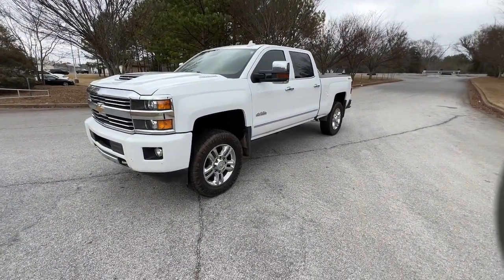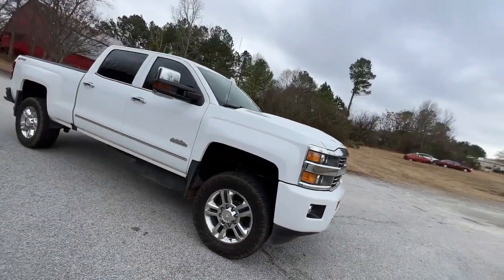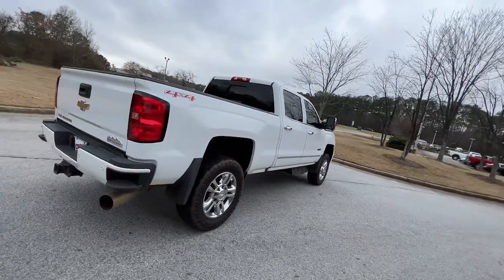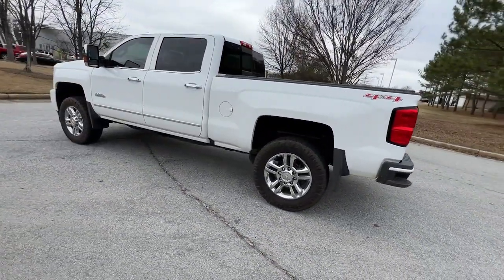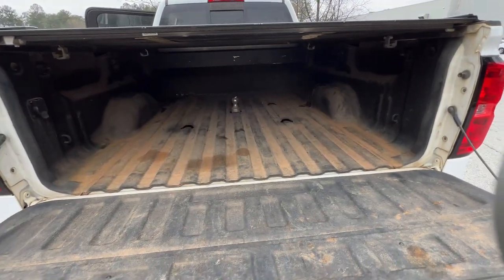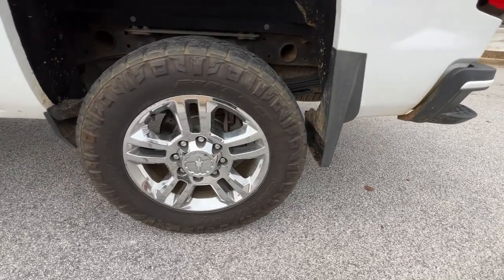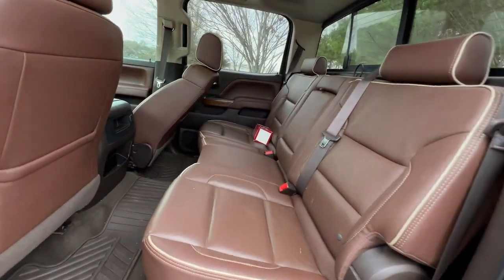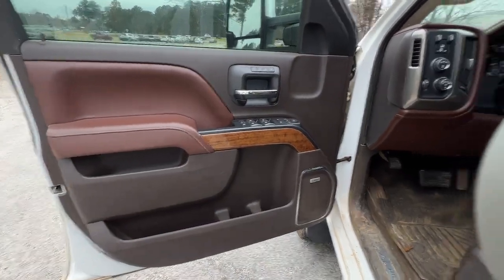2017 Chevrolet Silverado 2500HD Atlanta, Griffin, McDonough, Fayetteville, Thomaston, GA U26510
Summit White Used 2017 Chevrolet Silverado 2500HD High Country available in Griffin Georgia at Cronic Chevrolet Buick GMC. Servicing the Atlanta, McDonough, Fayetteville, Thomaston, GA area.

This Chevrolet Silverado 2500HD boasts a Turbocharged Diesel V8 6.6L/403 engine powering this Automatic transmission. WHEELS, 20 (50.8 CM) CHROMED ALUMINUM includes 18 x 8 (45.7 cm x 20.3 cm) steel spare wheel. (STD), UNDERBODY SHIELD, FRAME-MOUNTED SHIELDS includes front underbody shield starting behind front bumper and running to first cross-member, protecting front underbody, oil pan, differential case and transfer case, TRANSMISSION, ALLISON 1000 6-SPEED AUTOMATIC, ELECTRONICALLY CONTROLLED with overdrive, electronic engine grade braking and tow/haul mode.*This Chevrolet Silverado 2500HD Comes Equipped with These Options *LPO, HITCH PACKAGE Gooseneck ball and chain tiedown kit with case,, GOOSENECK/5TH WHEEL PREP PACKAGE -- HITCH PLATFORM TO ACCEPT GOOSENECK OR FIFTH WHEEL HITCH. Includes Hitch platform with tray to accept ball and drilled box holes with caps installed, box mounted 7-pin trailer harness (similar to (UY2) harness)., DURAMAX PLUS PACKAGE includes (L5P) Duramax 6.6L Turbo Diesel V8 engine, (MW7) Allison 1000 6-speed automatic transmission, (GT4) 3.73 rear axle ratio, (K05) engine block heater and (K40) exhaust brake (Includes (DQS) Chrome, outside heated power-adjustable vertical trailering mirrors and (VQY) chrome recovery hooks, LPO.) , SUNROOF, POWER, SUMMIT WHITE, SEATS, FRONT FULL-FEATURE LEATHER-APPOINTED BUCKET includes 12-way power driver and front passenger seat adjusters, including 4-way power lumbar, 2-position driver memory, adjustable head restraints, (D07) floor console, storage pockets and (K4C) wireless charging. (STD), SADDLE, PERFORATED LEATHER-APPOINTED SEAT TRIM, REAR AXLE, 3.73 RATIO, PAINT, SOLID, MIRRORS, CHROME, OUTSIDE HEATED POWER-ADJUSTABLE VERTICAL TRAILERING, MEMORY-EQUIPPED, UPPER GLASS, POWER-FOLDING AND MANUAL EXTENDING; Includes integrated turn signal indicators, consisting of 51 square inch flat mirror surface positioned over a 24.5 square inch convex mirror surface with a common head and lower convex spotter glass (convex glass is not heated and not power-adjustable) and addition of auxiliary cargo lamp for backing up (helps to see trailer when backing up with a trailer) and amber auxiliary clearance lamp.* Visit Us Today *For a must-own Chevrolet Silverado 2500HD come see us at Cronic Chevrolet Buick GMC, 2676 North Expressway, Griffin, GA 30223. Just minutes away!
GOOSENECK/5TH WHEEL PREP PACKAGE -- HITCH PLATFORM TO ACCEPT GOOSENECK OR FIFTH WHEEL HITCH.  Includes Hitch platform with tray to accept ball and drilled box holes with caps installed  box mounted 7-pin trailer harness (similar to (UY2) harness).,WHEELS  20 (50.8 CM) CHROMED ALUMINUM  includes 18 x 8 (45.7 cm x 20.3 cm) steel spare wheel. (STD),SUMMIT WHITE,MIRRORS  CHROME  OUTSIDE HEATED POWER-ADJUSTABLE VERTICAL TRAILERING  MEMORY-EQUIPPED  UPPER GLASS  POWER-FOLDING AND MANUAL EXTENDING;  Includes integrated turn signal indicators  consisting of 51 square inch flat mirror surface positioned over a 24.5 square inch convex mirror surface with a common head and lower convex spotter glass (convex glass is not heated and not power-adjustable) and addition of auxiliary cargo lamp for backing up (helps to see trailer when backing up with a trailer) and amber auxiliary clearance lamp,SADDLE  PERFORATED LEATHER-APPOINTED SEAT TRIM,ENGINE BLOCK HEATER,SUNROOF  POWER,REAR AXLE  3.73 RATIO,TRANSMISSION  ALLISON 1000 6-SPEED AUTOMATIC  ELECTRONICALLY CONTROLLED  with overdrive  electronic engine grade braking and tow/haul mode,HIGH COUNTRY PREFERRED EQUIPMENT GROUP  includes standard equipment,GVWR  10 000 LBS. (4536 KG),LPO  CHROME RECOVERY HOOKS,SEATS  FRONT FULL-FEATURE LEATHER-APPOINTED BUCKET  includes 12-way power driver and front passenger seat adjusters  including 4-way power lumbar  2-position driver memory  adjustable head restraints  (D07) floor console  storage pockets and (K4C) Wireless charging. (STD),AUDIO SYSTEM  CHEVROLET MYLINK RADIO WITH NAVIGATION AND 8 DIAGONAL COLOR TOUCH-SCREEN  AM/FM STEREO  with seek-and-scan and digital clock  includes Bluetooth streaming audio for music and select phones; USB ports; auxiliary jack; voice-activated technology for radio and phone; and Shop with the ability to browse  select and install apps to your vehicle. Apps include Pandora  iHeartRadio  The Weather Channel and more. (STD),PAINT  SOLID,ENGINE  DURAMAX 6.6L TURBO DIESEL V8  B20-DIESEL COMPATIBLE  (445 hp [332 kW] @ 2